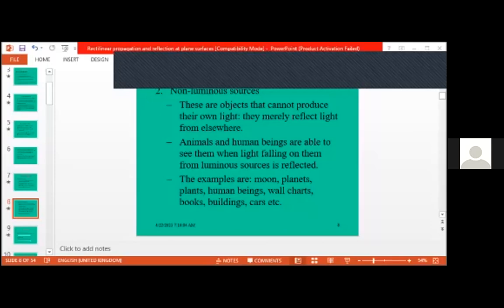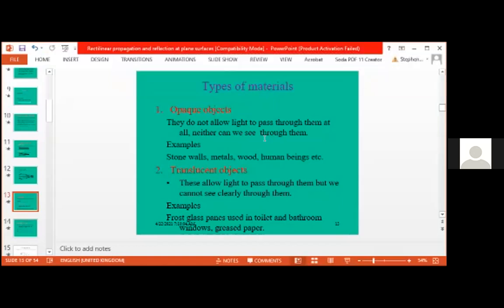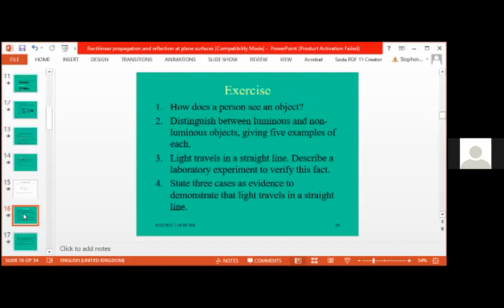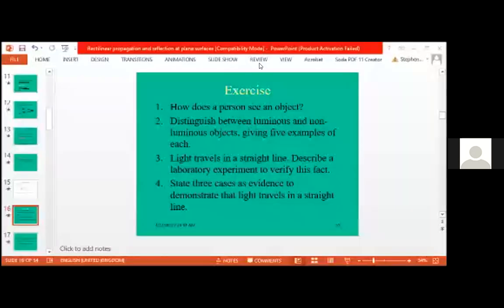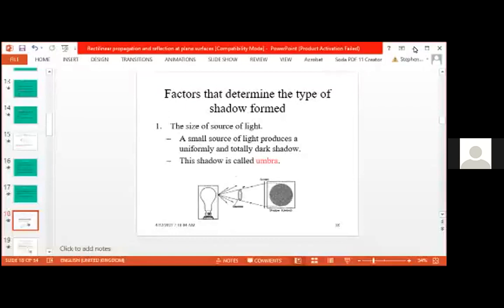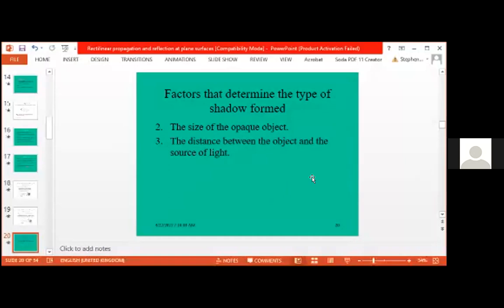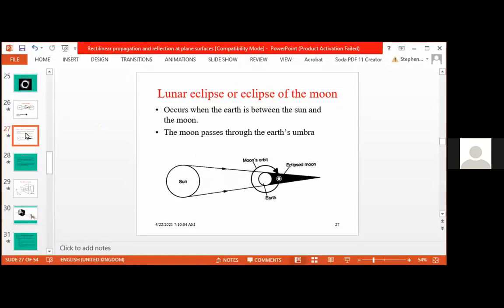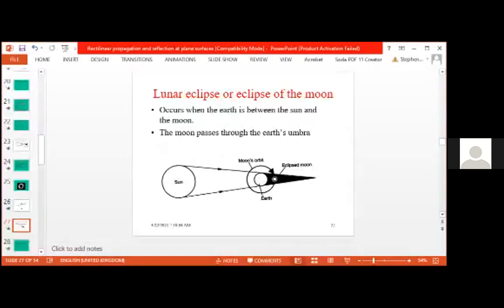Physics Session 4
The world is run by Physics